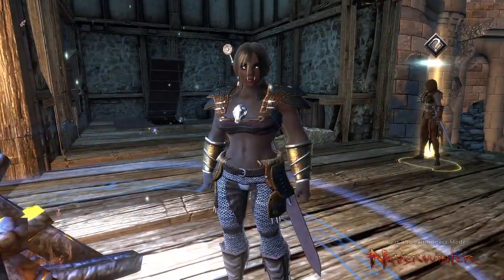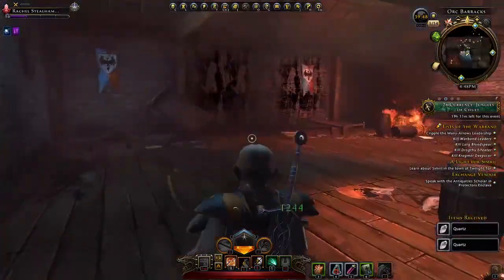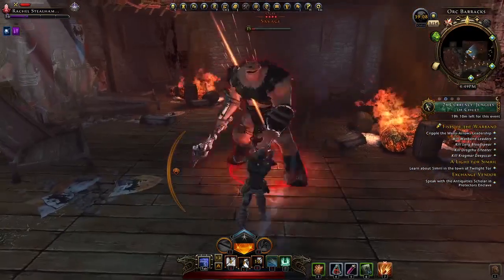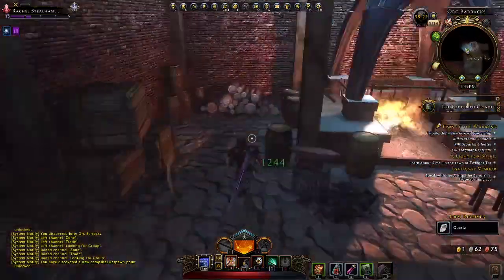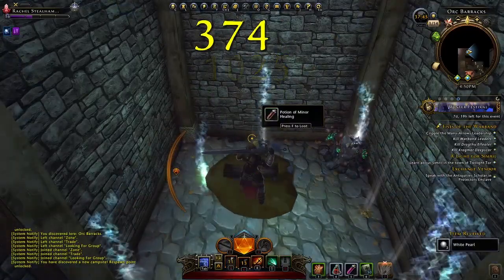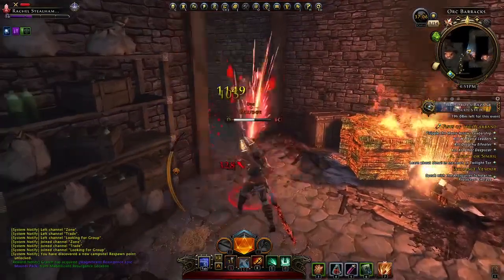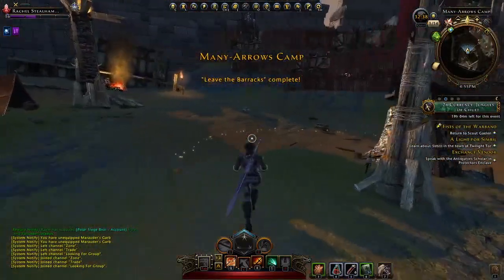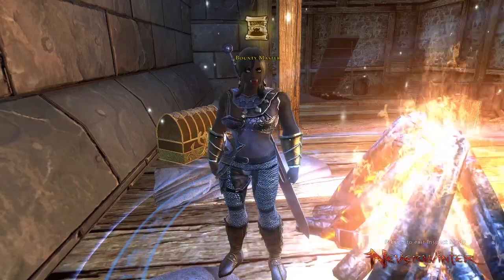BMO Neverwinter Barbarian 7 Fists of the Warband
Hello Everyone and welcome to BMO Creative! This video is a Neverwinter Lets Play with our Barbarian taking on all the Fists! Enjoy!